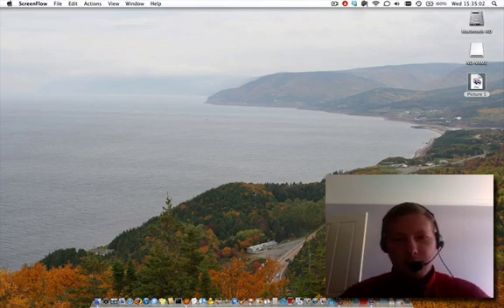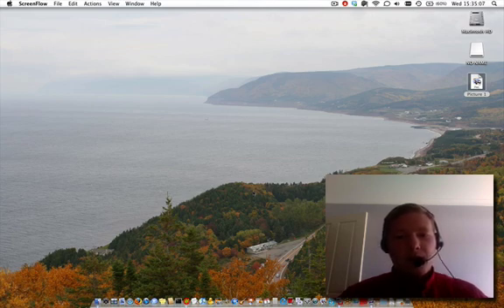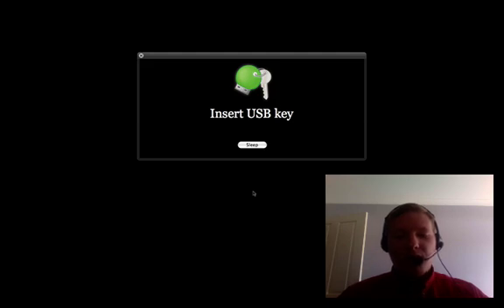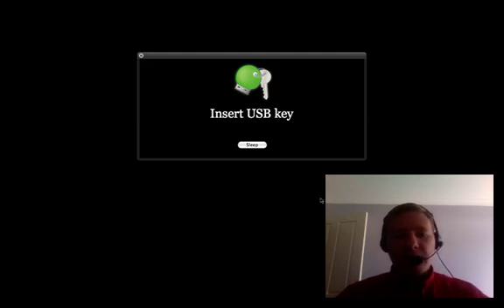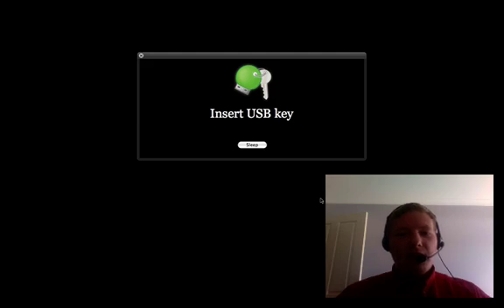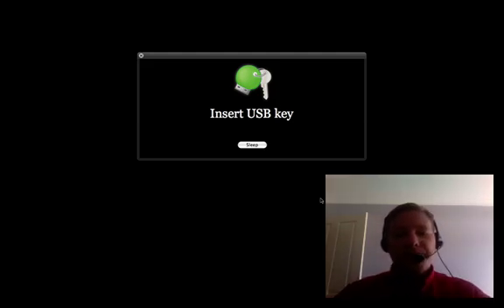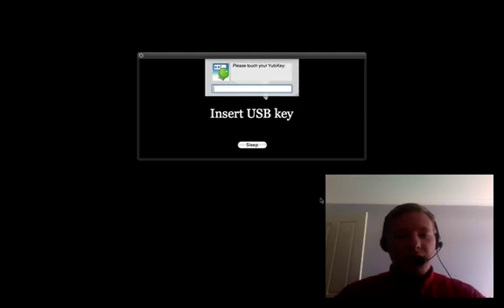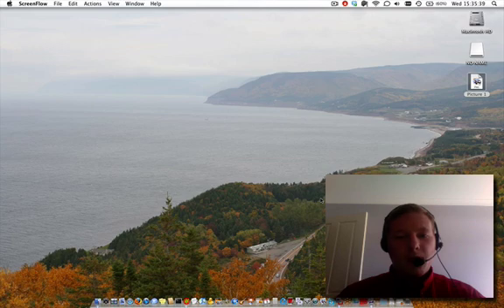Yubikey Mac OS X Login.mov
Logging into Mac OS X and locking the screen using the Yubikey via the Rohos software.